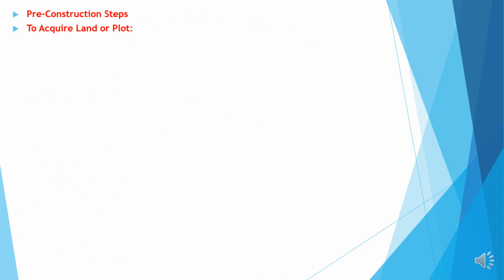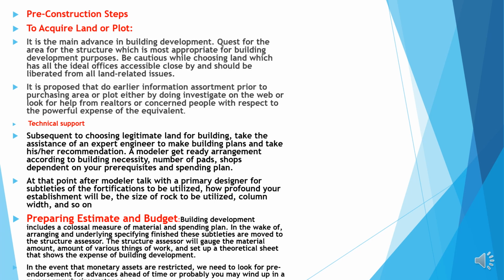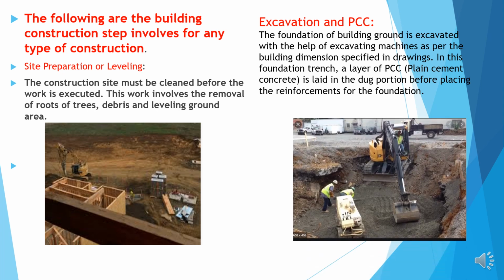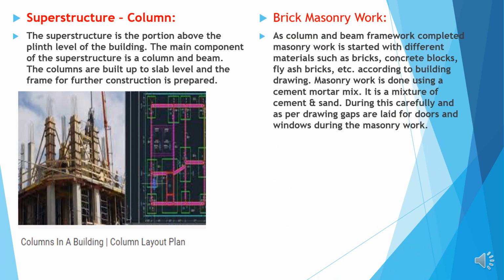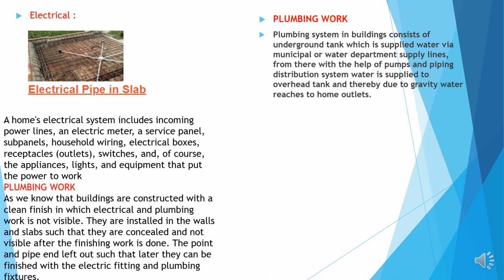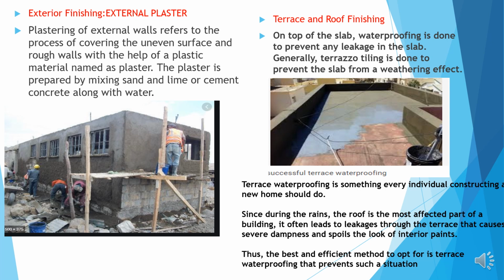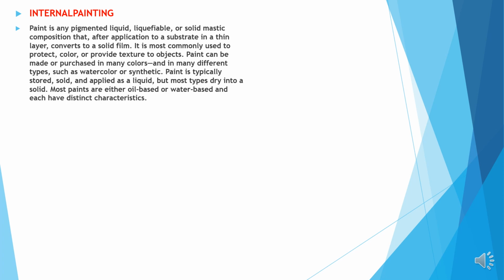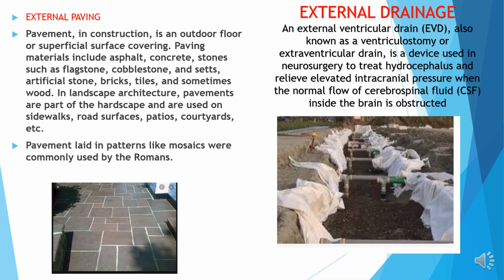activities involved in building construction step by step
Building construction is the process of adding structure to real property. The vast majority of building construction projects are small renovations, such as addition of a room, or renovation of a bathroom. Often, the owner of the property acts as laborer, paymaster, and design team for the entire project.